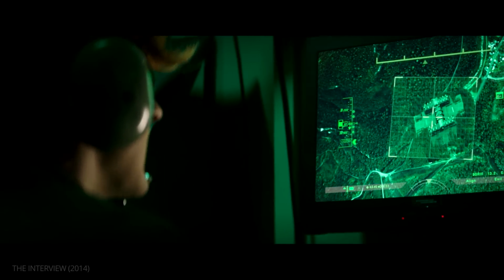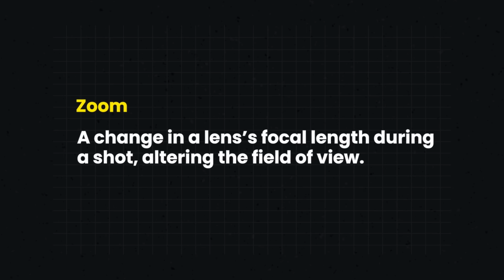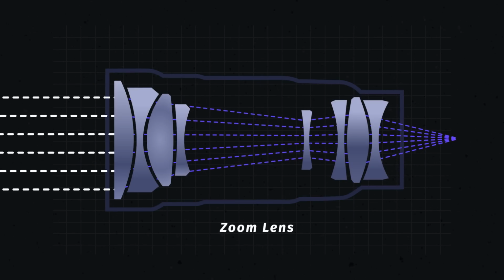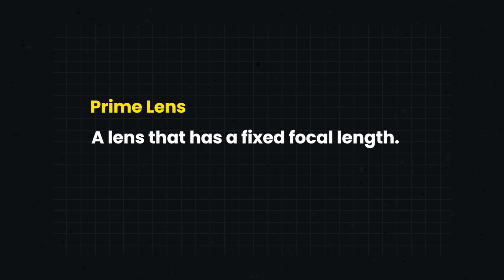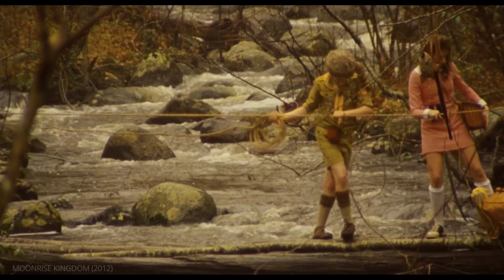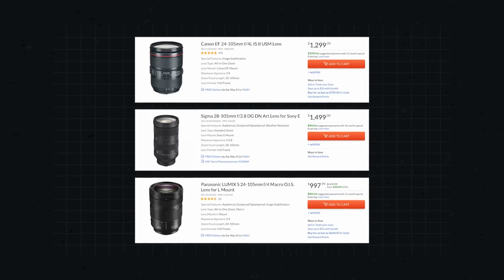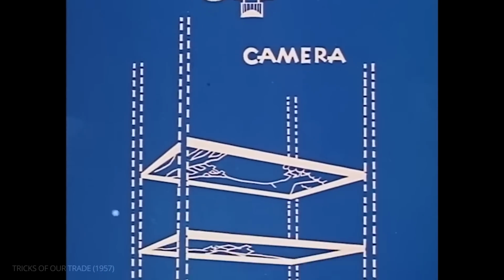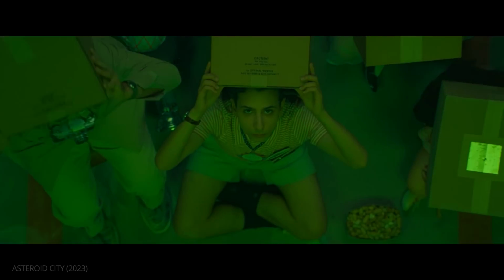How to Use a Zoom Shot — Why the Best Shots Work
Video Zoom Shot — We look at how to build a great zoom shot, and how auteurs use the technique.

Chapters:
00:00 - Introduction to Zoom Shots in Film
00:58 - Zoom Lenses Defined
03:43 - Chapter 1: Technical Aspects
08:19 - Chapter 2: Types of Zooms
10:46 - Chapter 3: Creative Applications
14:22 - Takeaways

WHAT IS A ZOOM SHOT?

The zoom shot is a staple of cinema. And yet, it's somewhat controversial. Some filmmakers refuse to zoom, seeing the technique as showy or dated. Others, like Stanley Kubrick or Robert Altman, made a career out of jaw-dropping zooms. So what makes a zoom shot so powerful? And how do great filmmakers use it?

ZOOM LENS PHYSICS

From a technical standpoint, a zoom shot is achieved by adjusting the focal length of a zoom lens while the camera is recording. As the focal length increases, the image appears to magnify, bringing the subject closer in the frame, known as a zoom in. Conversely, decreasing the focal length widens the frame, pushing the subject away, known as a zoom out. Unlike a prime lens, which has a fixed focal length, a zoom lens allows for continuous variation, making it a flexible tool on set. However, zoom lenses typically have more optical elements and are generally heavier and slower than primes. The movement of the zoom can be controlled manually or by motorized systems for smoother motion.

EXAMPLE OF ZOOM SHOTS

There are many types of zoom shots, each serving a different purpose. A slow zoom-in can gradually draw attention to a character or detail, building tension or intimacy. It can even go unnoticed by the viewer, but it subtly alters emotional engagement. A slow zoom-out, on the other hand, can situate a character in their environment, emphasizing loneliness or disconnection. Snap zooms, meanwhile, are more abrupt and attention-grabbing. They're often used for comic effect or stylistic flair. The pacing and direction of the zoom shapes how the audience interprets a moment.

CRAZIEST ZOOM SHOT IN FILM

Creatively, zoom shots can be combined with camera movement to produce visually stunning effects. One of the most famous is the dolly zoom, where the camera moves forward while simultaneously zooming out (or vice versa). This creates a disorienting shift in perspective, where the subject remains the same size in the frame while the background appears to stretch or compress. Zooms can also be paired with pans or tilts, tracking movements, or rack focus transitions. The key to effective use lies in intention: zooming should serve the narrative or emotional tone, not just act as a visual gimmick.

In the hands of a thoughtful filmmaker, the zoom shot can become more than a cheap trick. The power of a zoom lies in your hands— if it feels dated or distracting, rethink how you're using it. A bad carpenter, after all, blames his tools.

“Ironside (Excerpt)" - Quincy Jones
“Leisure System” - Makeup and Vanity Set
“Avatar” - James Horner
“Stranger Things” - Kyle Dixon & Michael Stein
“Red Right Hand” - Nice Cave and the Bad Seeds
“Victoria” - Jerskin Fendrix
“The Heroic Weather” - Alexandre Desplat
“Jack The Ripper” - Link Wray
“Solaris” - Makeup and Vanity Set
“Der Mond” - Steven Gutheinz
“Choke” - Makeup and Vanity Set
“Slow Mo Driveby” - Live Fpotage
“Fires” - Makeup and Vanity Set
“Telescope” - Pino Donaggio
“Wiseass” - Makeup and Vanity Set
“Times New Roman” - Makeup and Vanity Set
“Rump Shaker” - Wreckx n Effect